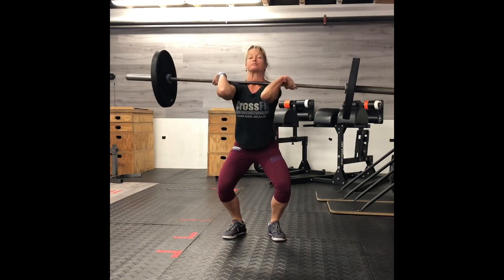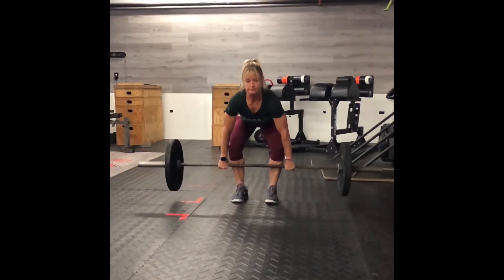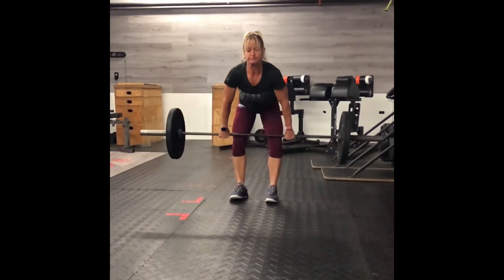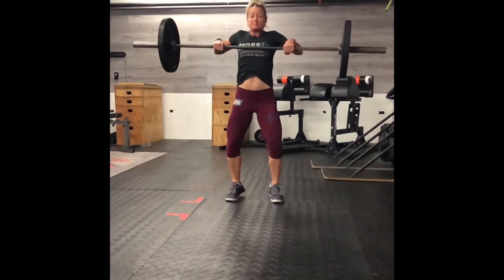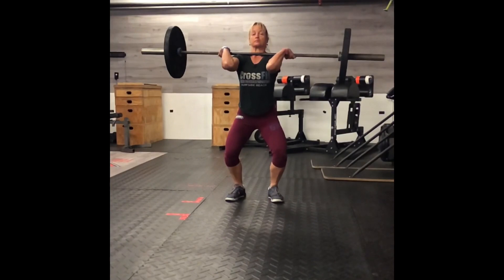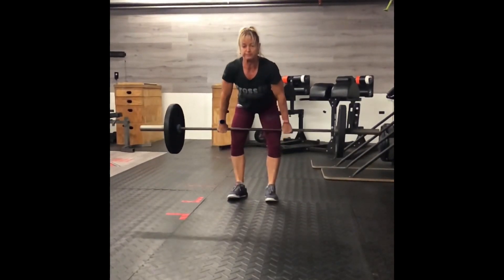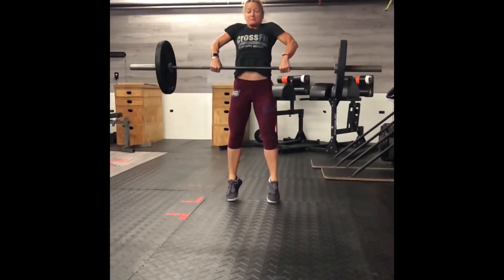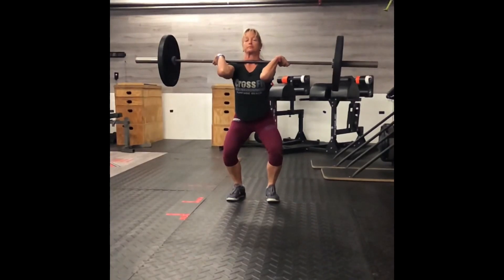How to Clean a Dumbbell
A power clean is a common, but often perplexing weight lifting move. If you're not initiating from your legs, shoulders, and back, you're missing out on the strength building aspect of this power move.

Watch this simple video to understand the steps and the form to a power clean that will leave you feeling more confident and ready to level up your next class.